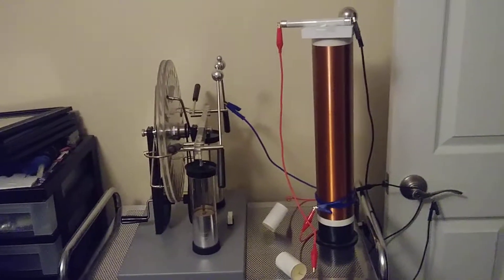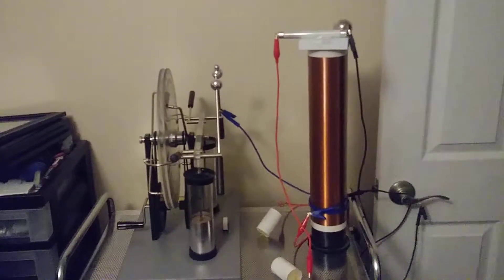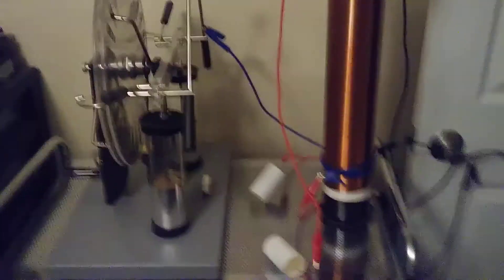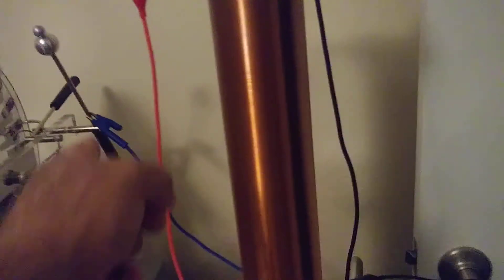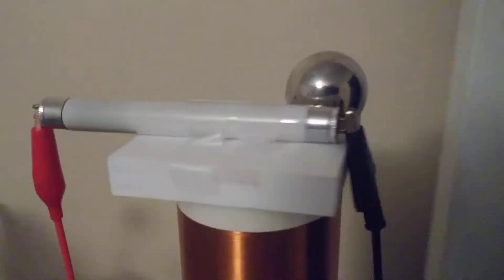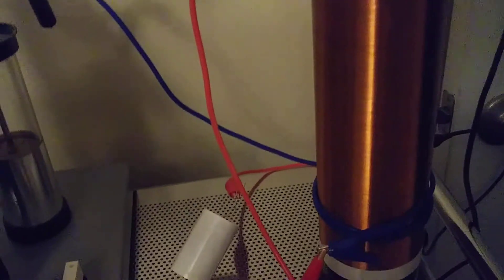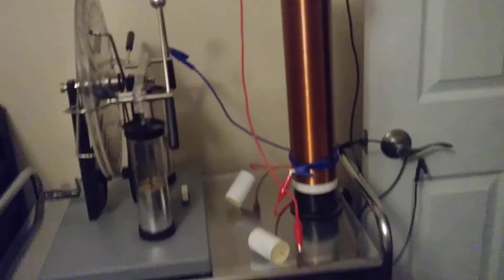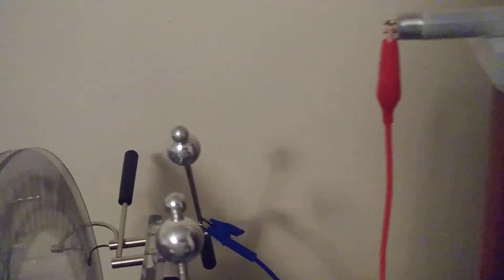Wimshurst Machine running Tesla Coil/ Exciter.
Demonstrates a very low resonance that continues to switch way after energy is applied. The effects of a capacitive induction in combination with a resonating air coil"Tesla Coil"  running a fluorescent lamp between a ground and antenna "my door knob" on an open circuit...